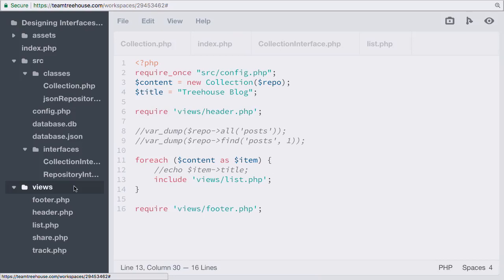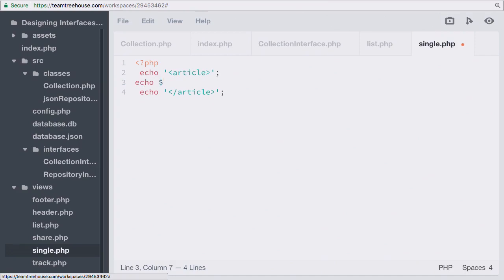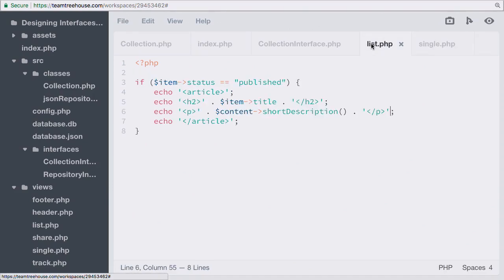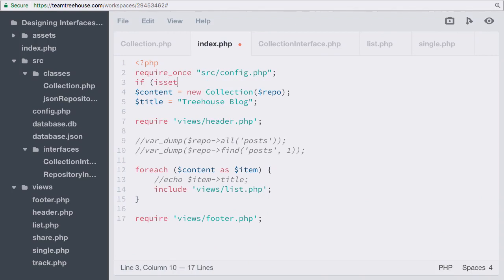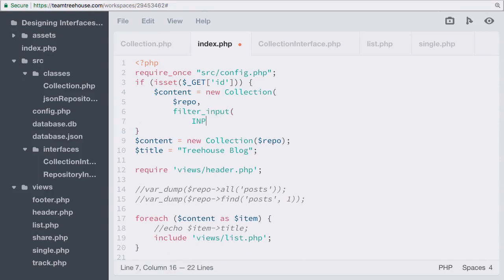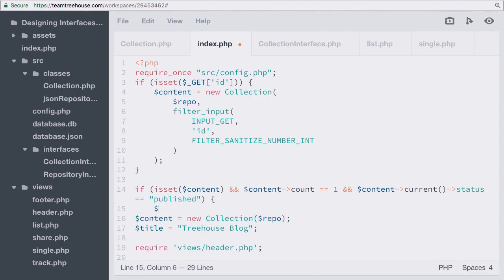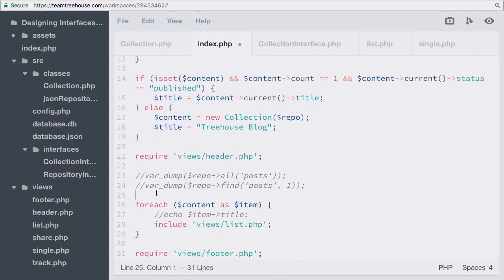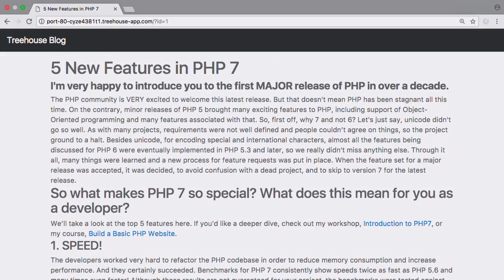08. Working with a Single Item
An interface is a type of contract that assures that certain abilities are available on on a particular object class. We'll write and extend multiple interfaces, then implement them to design and match functionality. Interfaces do not store any implementation details themselves. To share implementation details between classes, we harness the power of inheritance. Abstract classes prevent a parent class from being directly instantiated, while at the same time defining methods that MUST be implemented in any extending children. This course will combine interface contracts with class hierarchy to leverage the benefits of each concept. We'll explain the differences between interfaces and abstract classes, and give you the knowledge you need to build and implement both in your own projects.
What you'll learn:

- Writing an Interface
- Implementing Interfaces
- Extending Interfaces
- Matching Interfaces
- Abstract Classes

Using Interfaces
Often when working with interfaces, you will be using existing interfaces. Besides the interfaces that are built-in to PHP, most frameworks include their own interfaces. These interfaces work as a kind of guaranteed documentation for using individual components. By combining multiple interfaces we can build powerful components that can be easily understood by the rest of our application.